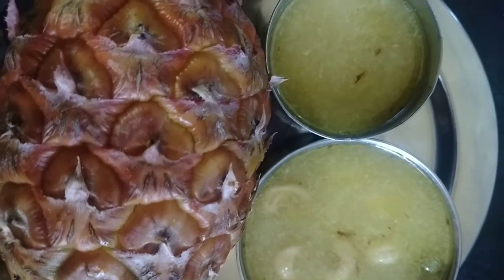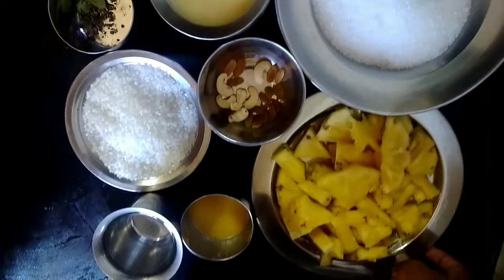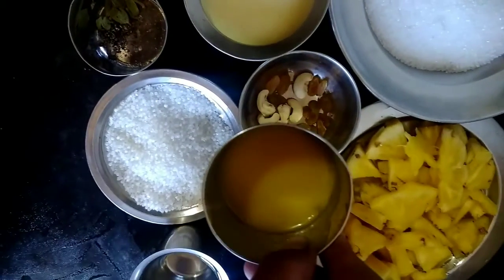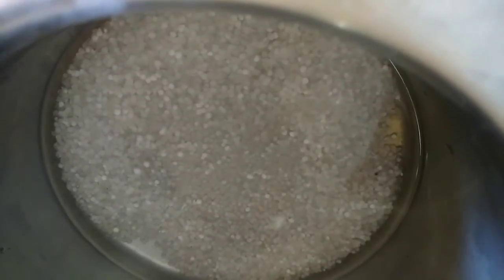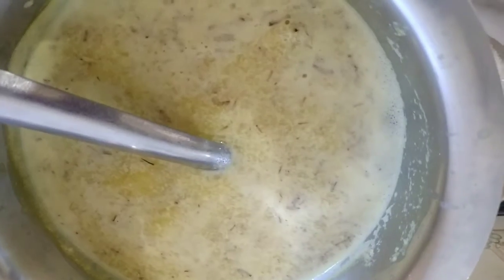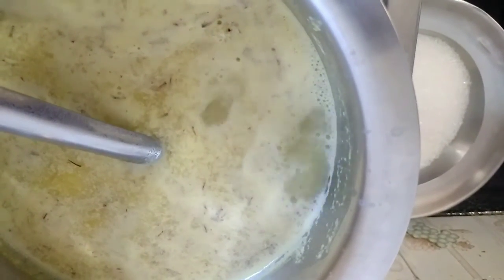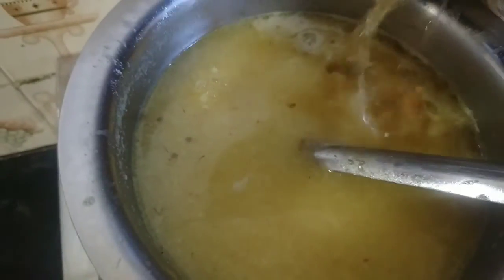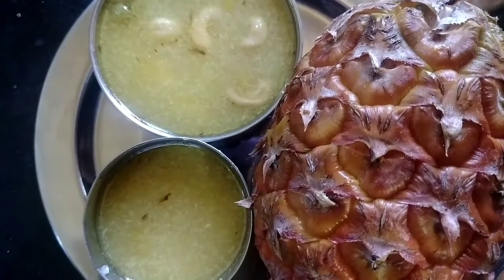Pineapple payasam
it is a sweet reciepe and different taste.